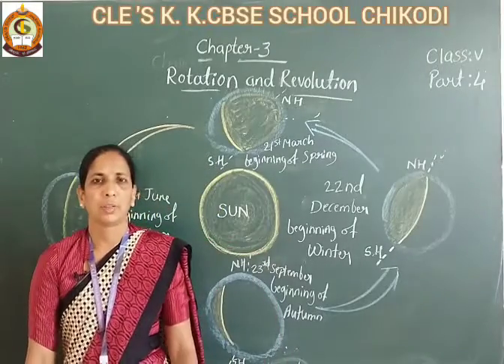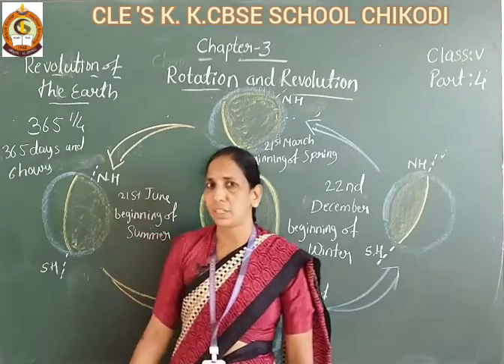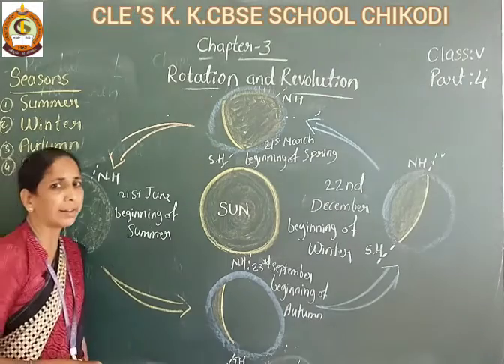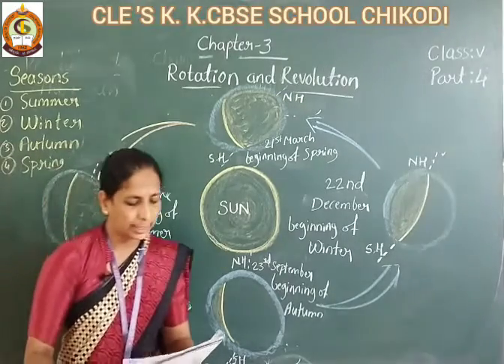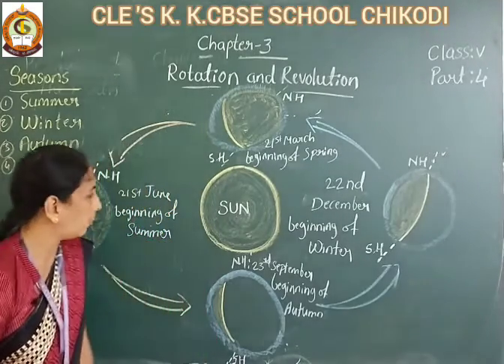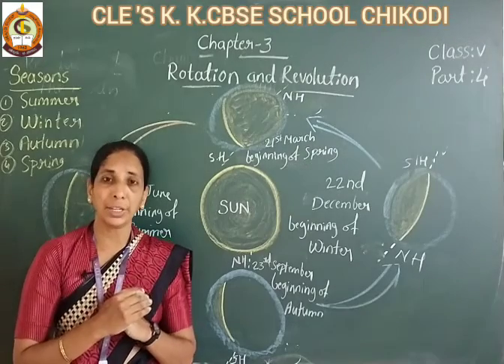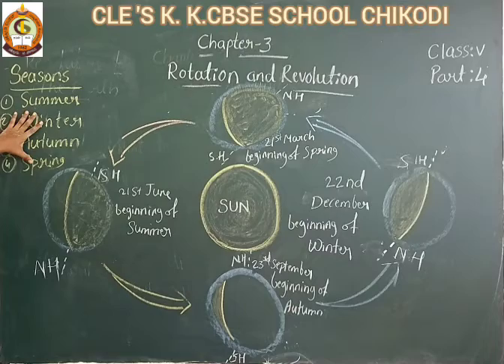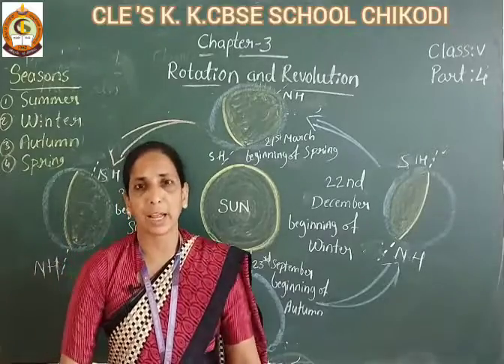CLASS V SST CHAPTER 3 ROTATION AND REVOLUTION PART 4